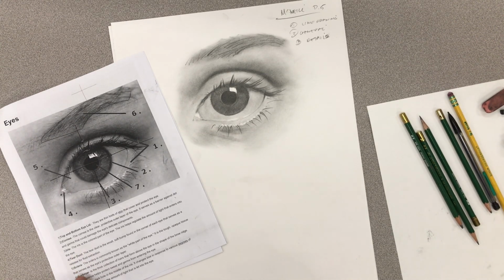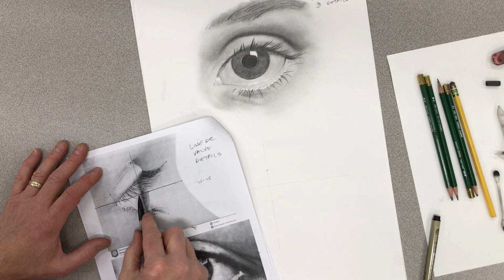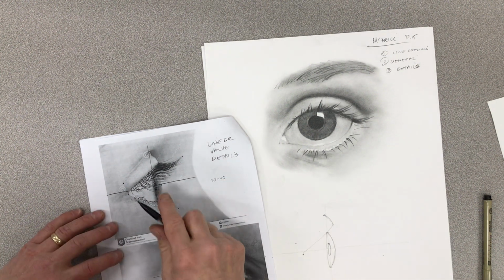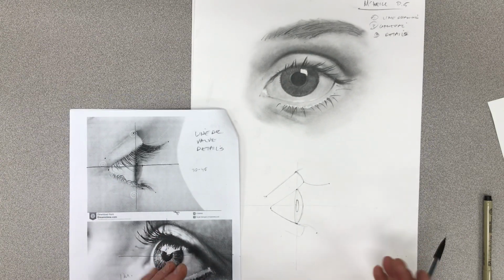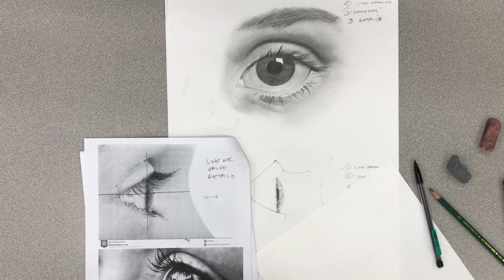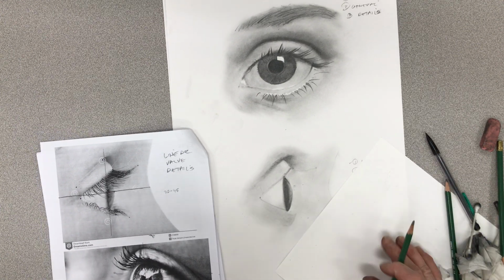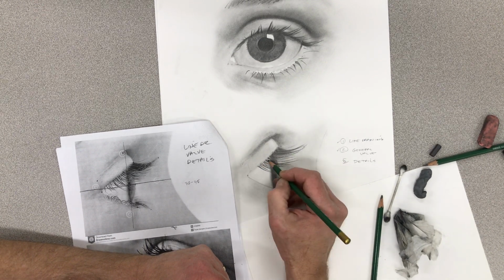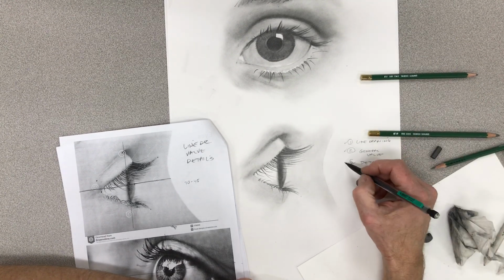how to draw the eye in profile